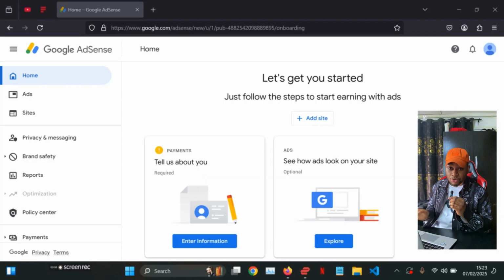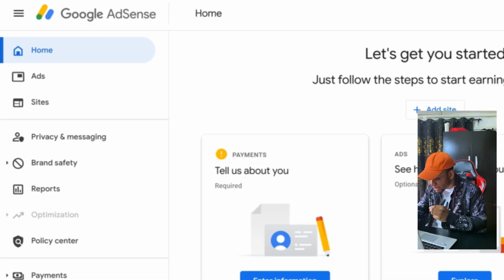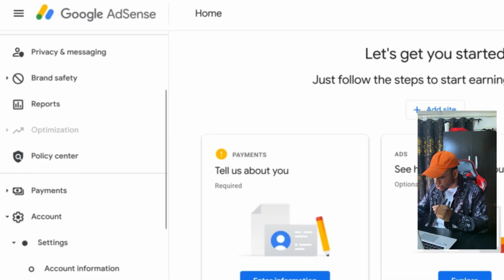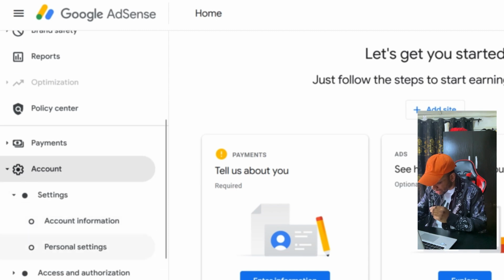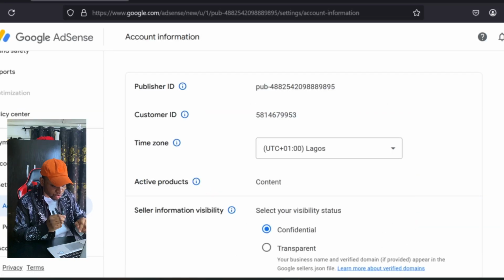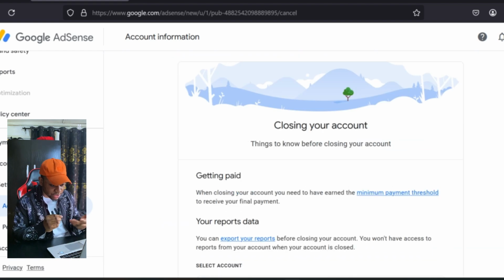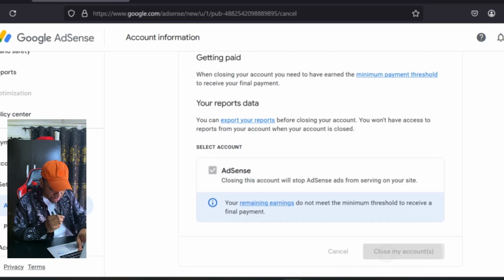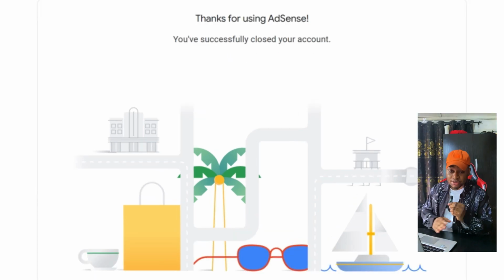How to Delete AdSense Account - Close Account (Full Guide)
This is the easiest way to delete or close an AdSense account . If you have issues with your account and don't want to create a new google adsense account, then this video will help you delete your existing google adsense account

" Learn how to permanently delete your Google Adsense account and close it in this step-by-step tutorial "

SIMILAR VIDEOS -